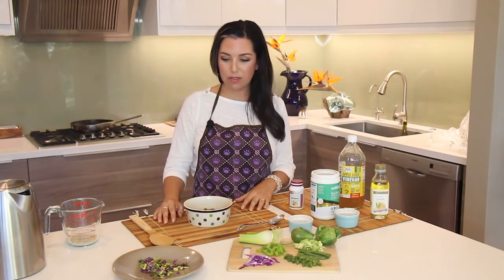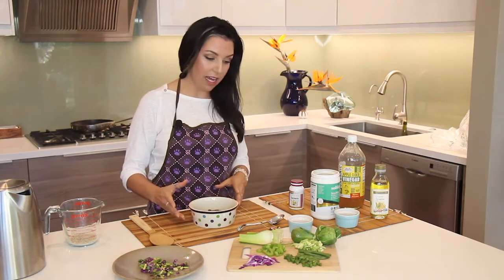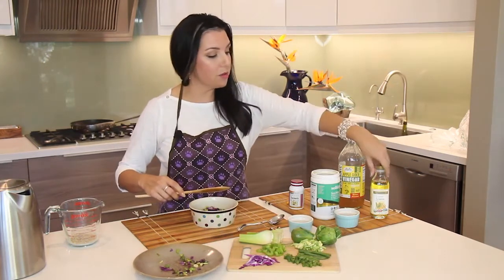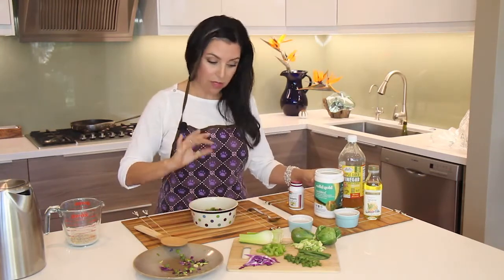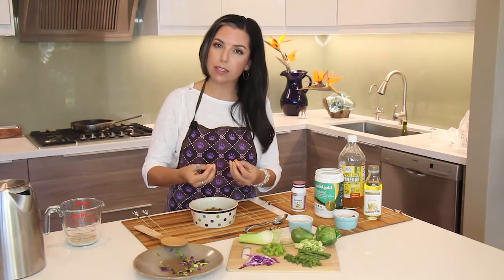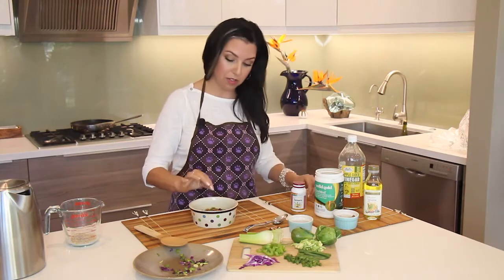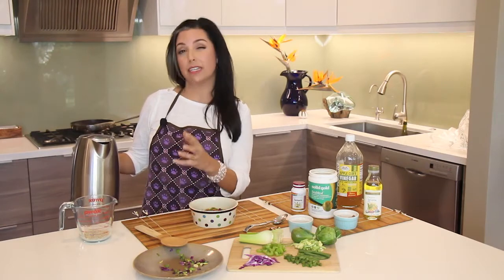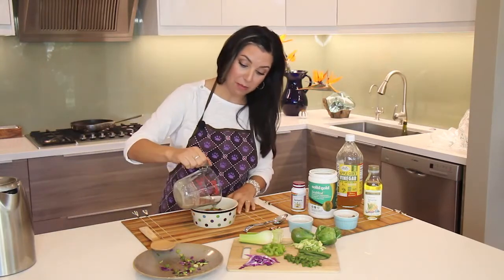Toppers for a Dosha Balancing Meal :: KAPHA DOSHA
ABOUT SAMA DOG WELLBEING

General Rules: 1. No profanity |  2. Be respectful to/about humans and animals